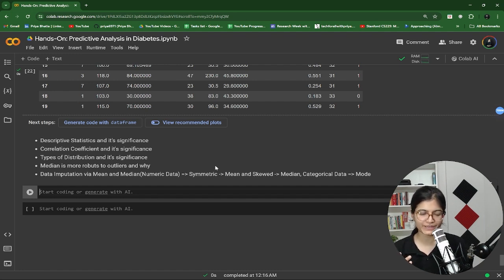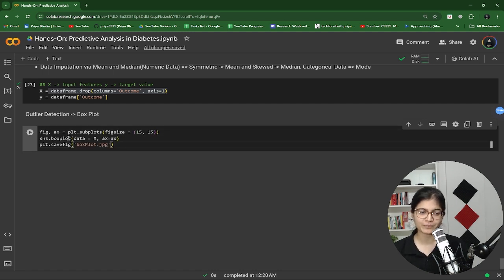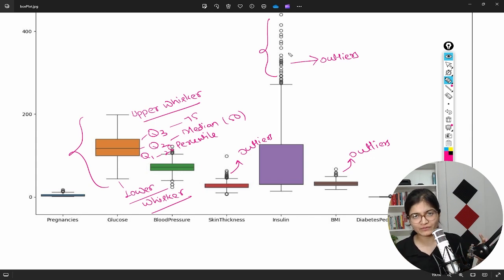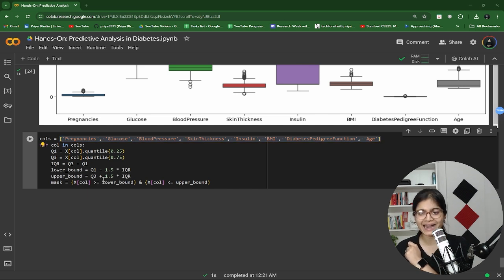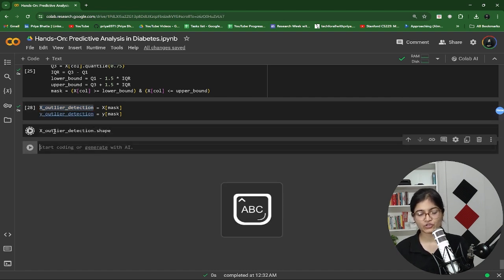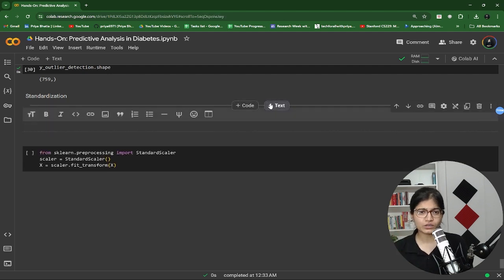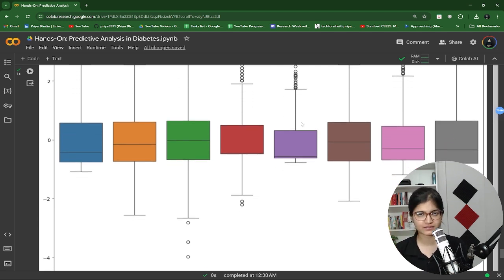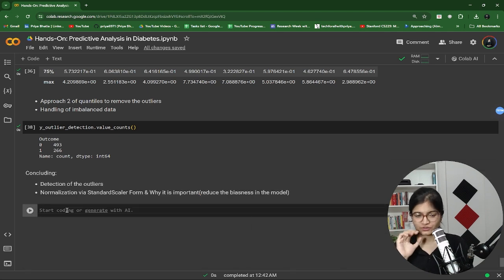Exploratory Data Analysis: Outlier Detection and Normalization